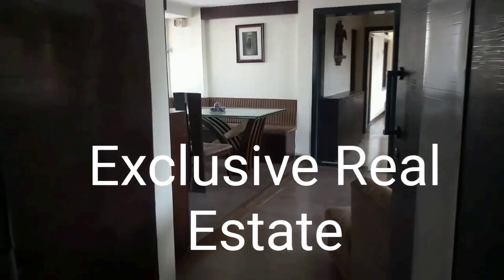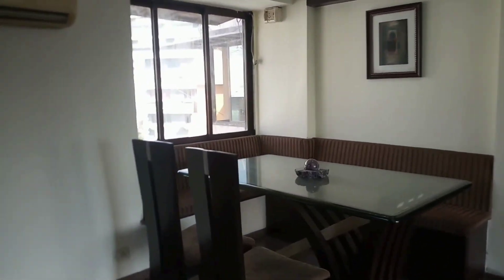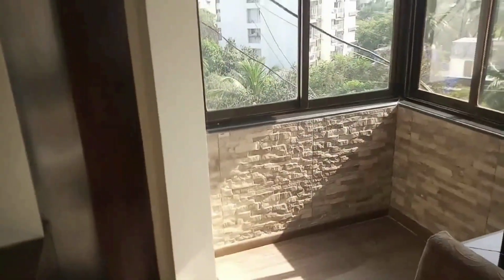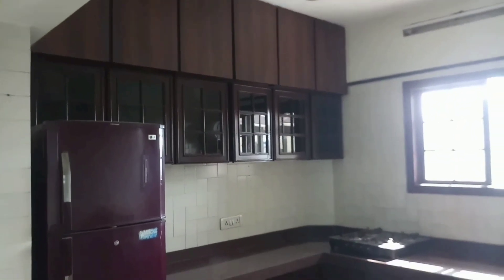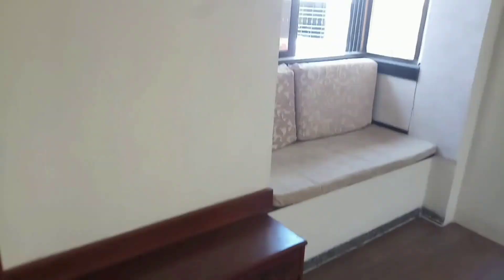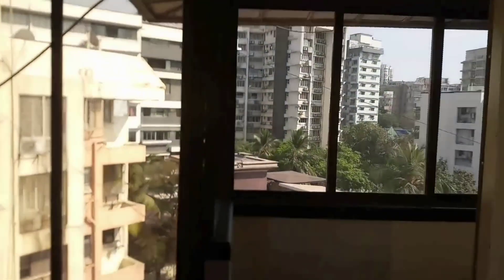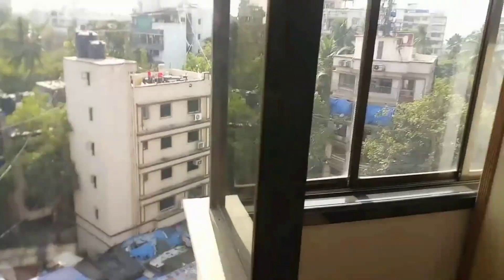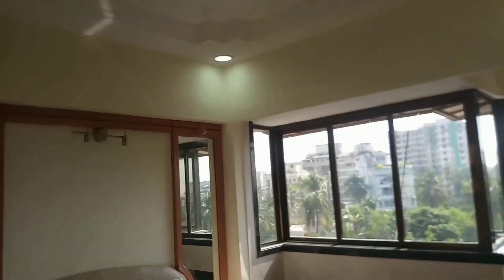2 bhk Bandra West | Rizvi Complex Bandra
2 bhk flat in Bandra West | Rizvi Complex

2 bhk flat available for sale/outright
Lavish flat
Carpet :- 900 sq.ft
Solomon Apartment (Bandra West)

(Exclusive Real Estate)

Your Enquiries

2 bhk flat for sale in Bandra West
2 bhk flat for sale in Rizvi Complex
2 bhk for sale at Shirley Rajan Road
2 bhk for sale near Rizvi College
2 bhk in Bandra West
2 bhk in Rizvi Complex
2 bhk in Bandra
2 bhk at Carter road
2 bhk near Rizvi College
Rizvi Complex
Bandra West
Shirley Rajan Road Bandra
Flat for sale in Bandra West
Flat for sale in Rizvi Complex
Flat for sale Shirley Rajan Road
2 bhk Rizvi Complex
2 bhk Bandra West
2 bhk Shirley Rajan Road
Flat on sale Rizvi Complex
Flat on sale in Bandra West
2 bhk Carter road
2 bhk near Otters
2 bhk near joggers park
Apartment for sale in Bandra West
Apartment for sale in Rizvi Complex
Apartment for sale at Shirley Rajan Road
Apartment for sale Carter road
Apartment for sale near Otters club
Apartment for sale near joggers park
House for sale in Bandra West
House for sale in Rizvi Complex
House for sale at Shirley Rajan Road
Home for sale in Bandra West
Home for sale in Rizvi Complex
Home for sale at Shirley Rajan Road
Luxury flat in Bandra West
Luxury flat in Rizvi Complex
Luxury flat at Shirley Rajan Road
Luxury flat at Carter road
Bandra flat
Bandra 2 bhk
Bandra West 2 bhk
2 BHK Flat for sale in Bandra West
2 BHK Flat in Rizvi Complex
2 BHK Flat at Shirley Rajan Road
2 BHK Flat at Carter road
Bandra real estate
Property in Bandra West
Property in Rizvi Complex
Property at Shirley Rajan Road
Solomon Apartment Rizvi Complex
Solomon Apartment Shirley Rajan Road
Solomon Apartment exclusive Real Estate
2 bhk in Solomon Apartment Bandra West
2 bhk in Solomon Apartment Rizvi Complex
2 bhk at Shirley Rajan Road
2 bhk for sale in Solomon Apartment Bandra West
2 bhk for sale Rizvi Complex
Exclusive Real Estate
Properties in Bandra West
Properties in Rizvi Complex
Properties at Shirley Rajan Road